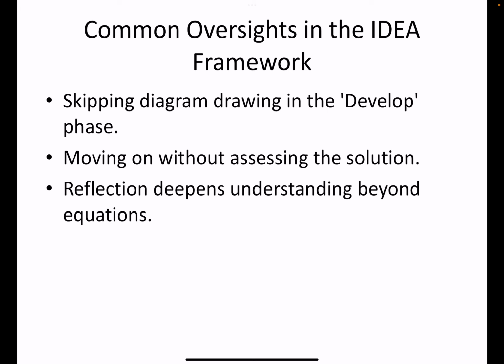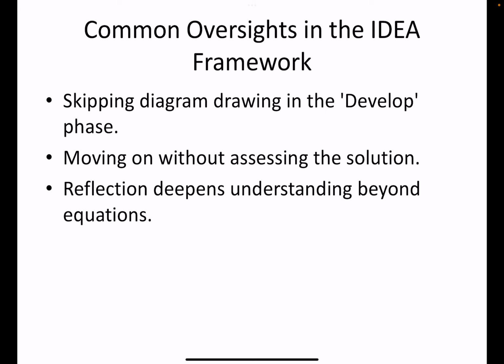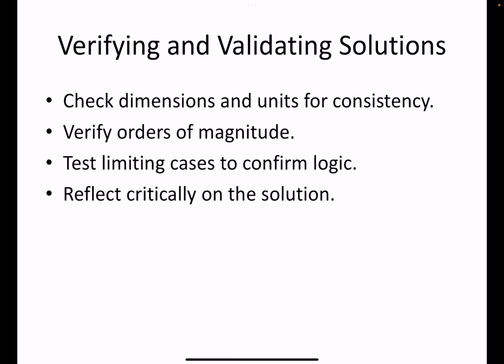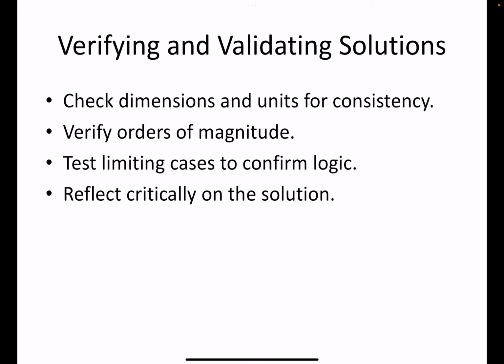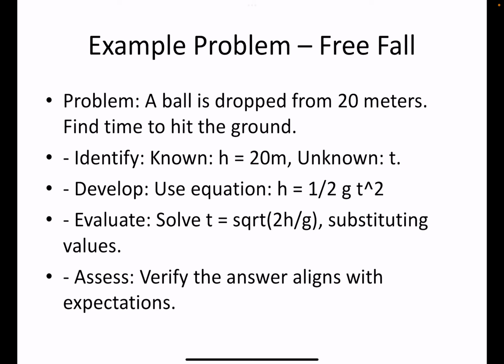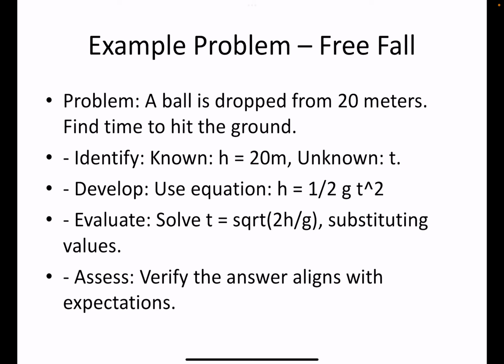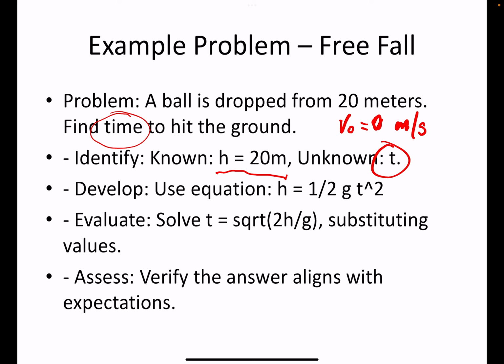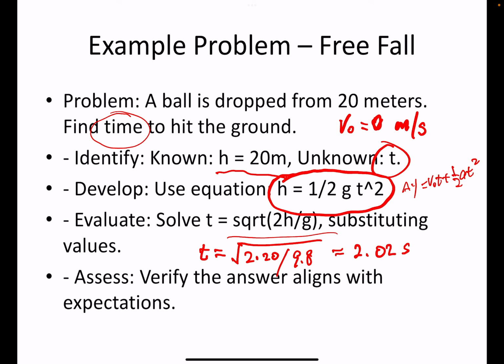5.1 Problem solving